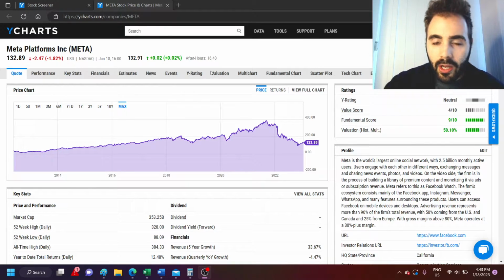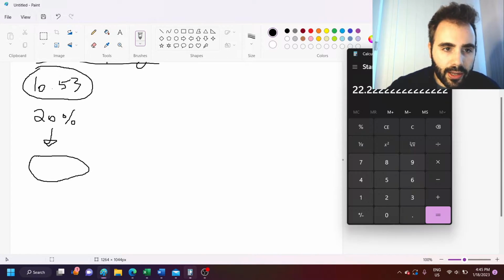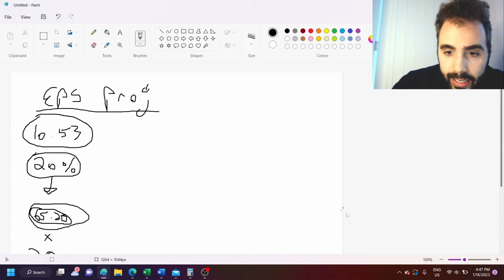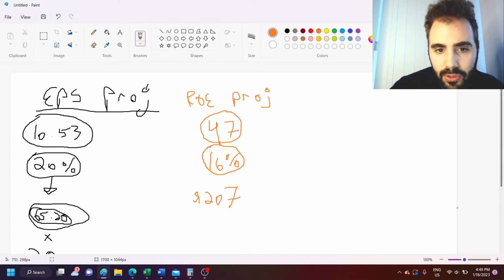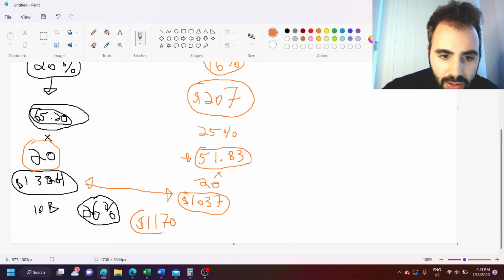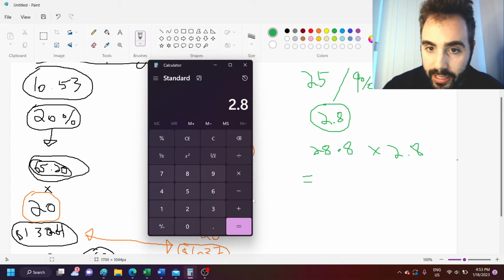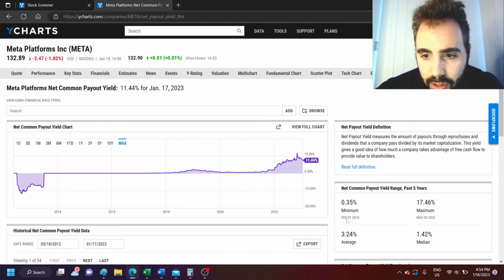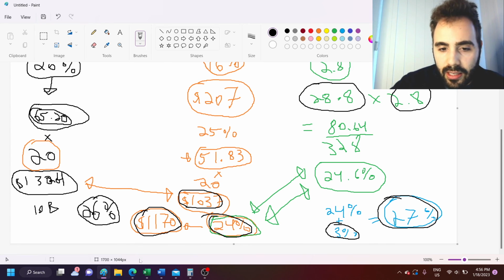Value Investing Lesson 4: What is a Wonderful Price? (Meta's Intrinsic Value Calculation)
How to determine if the price is ok for sound investment. We analyze the intrinsic value of Meta.